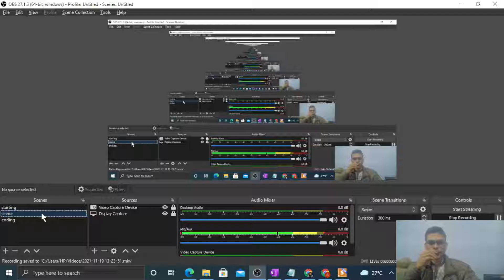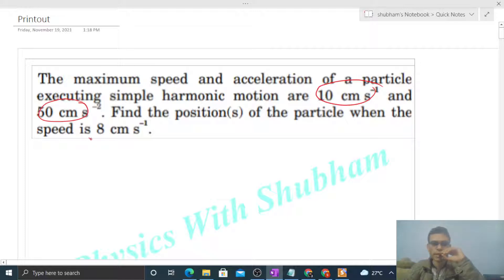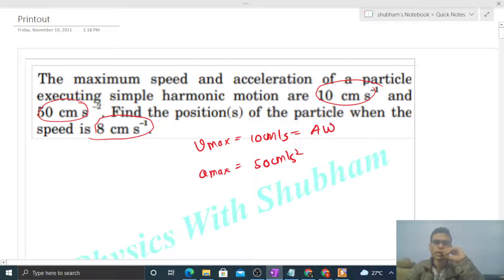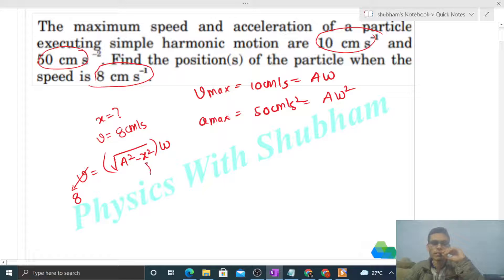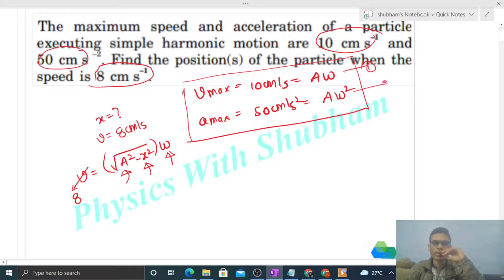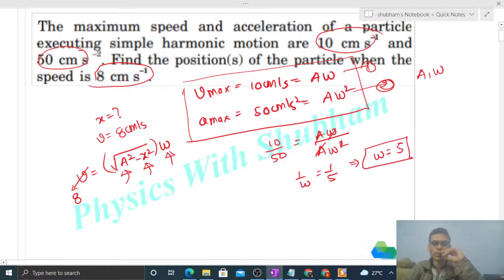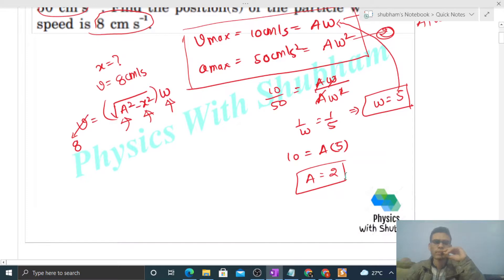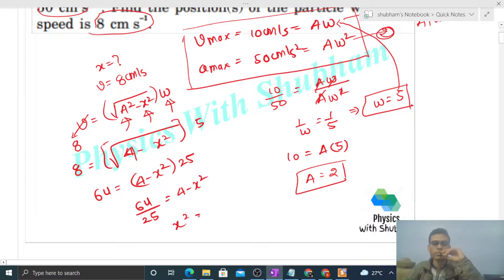The maximum speed and acceleration of a particle executing simple harmonic motion are 10 cm s–1 and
The maximum speed and acceleration of a particle
executing simple harmonic motion are 10 cm s–1 and
50 cm s –2. Find the position(s) of the particle when the
speed is 8 cm s–1